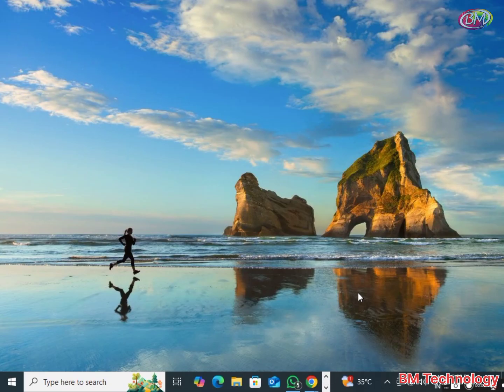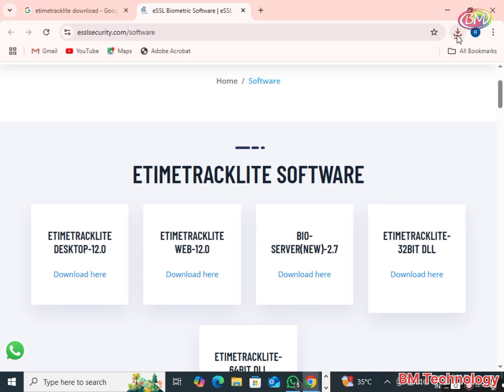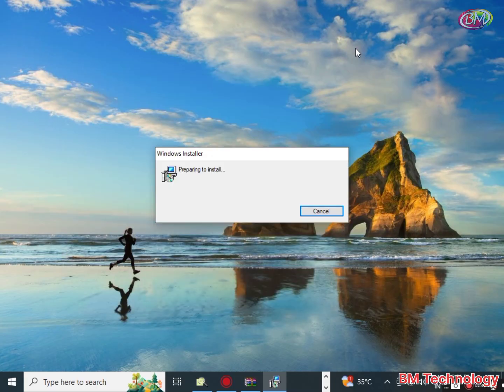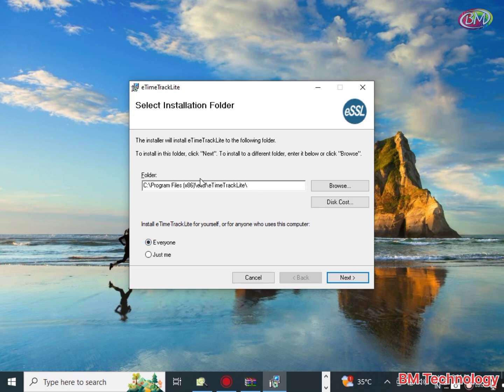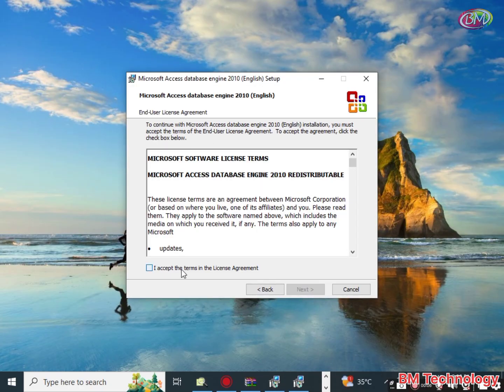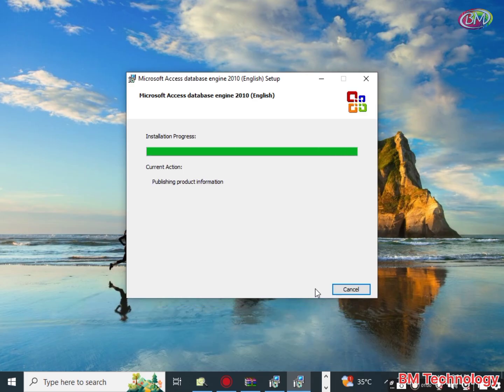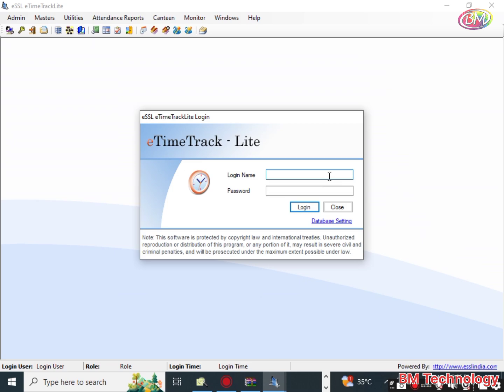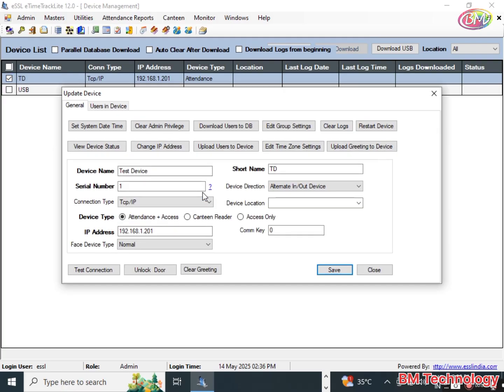How To Install Etimetrack lite Attendance Software | Etimetracklite Software Kaise Install Kare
How To Install Etimetrack lite Attendance Software | Etimetracklite Software Kaise Install Kare | eSSL | @BMTechnologyChannel